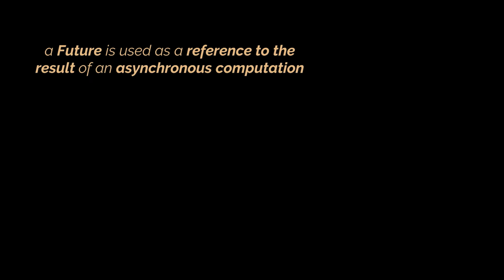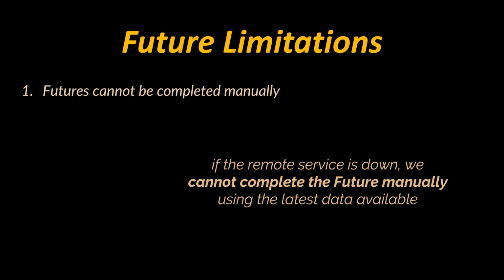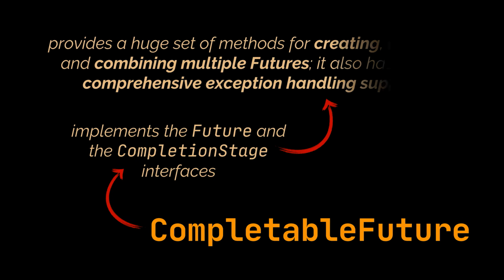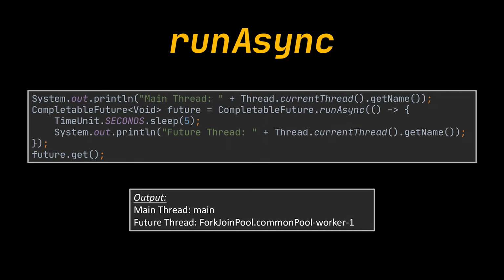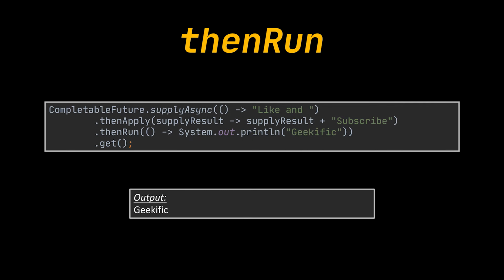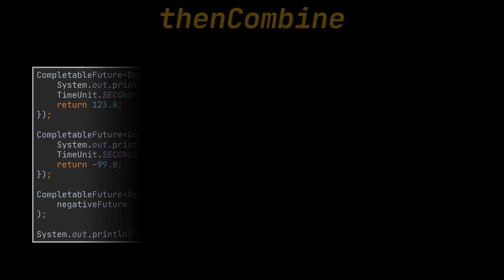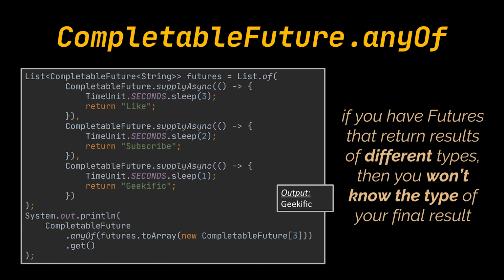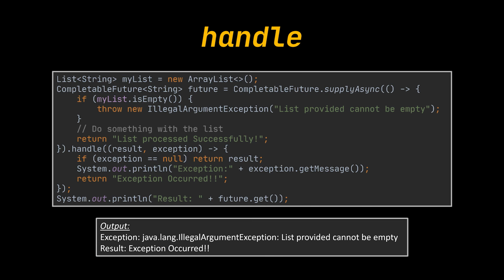A Guide To CompletableFuture in Java with Examples | Asynchronous Operations in Java | Geekific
Java’s Future API was introduced in Java 5, and a Future is used as a reference to the result of an asynchronous computation. We previously explained and gave a lot of examples related to multi-threaded operations in Java, and in this video we further expand on this topic by tackling Completable Futures which were introduced in Java 8 and their main purpose was to handle the limitations of the Future class.

Timestamps:
00:00 Introduction
00:07 What are Completable Futures?
01:00 What are Future Limitations? Why Completable Futures?
02:49 Creating a Completable Future
03:54 Acting on a Completable Future
05:55 Combining Completable Futures
08:11 Exception Handling
09:21 Thanks for Watching!